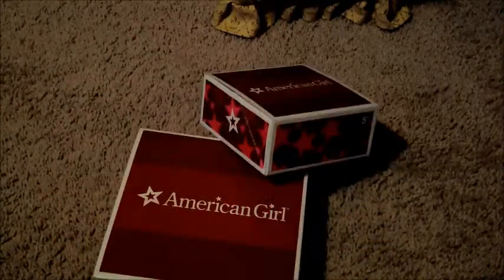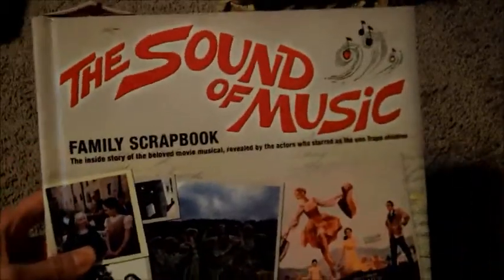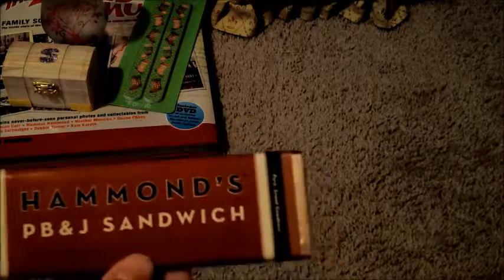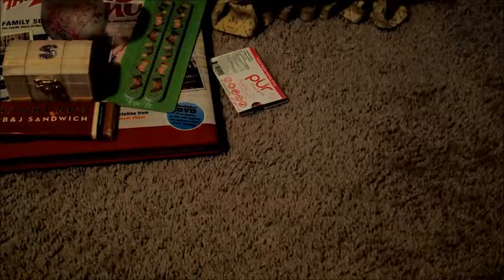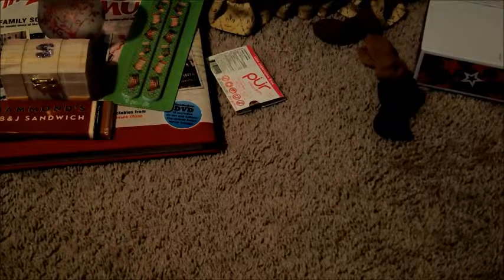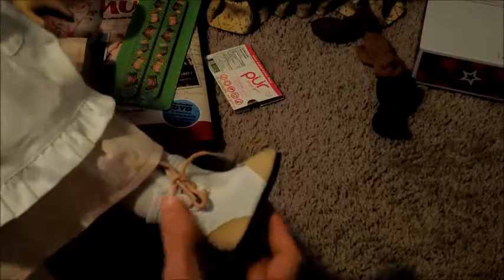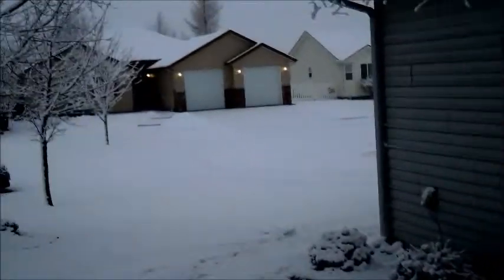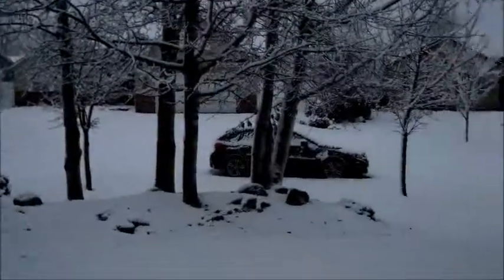Elaine's Christmas Haul 2014!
Here's what I got for Christmas! And footage of the snow at my house! Merry Cristmas, everyone!